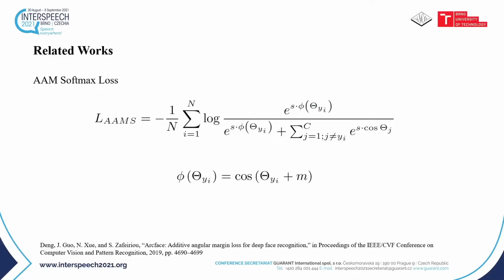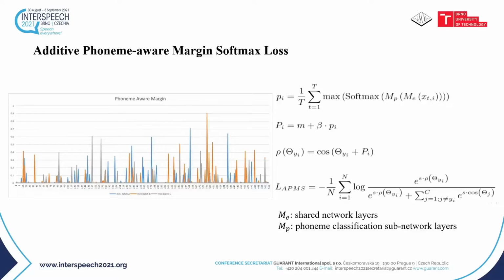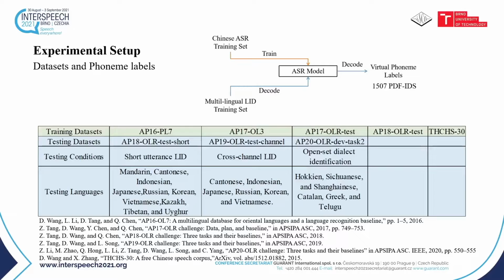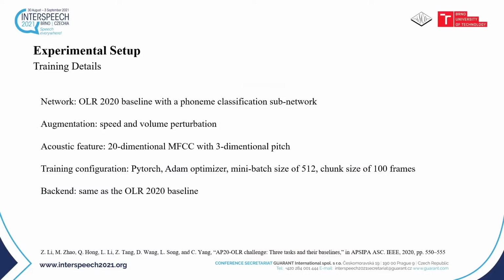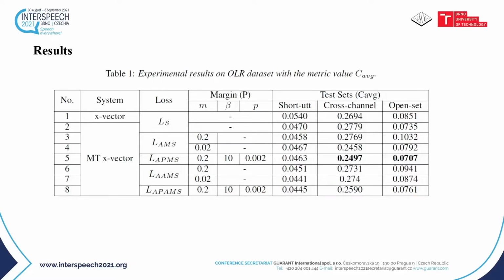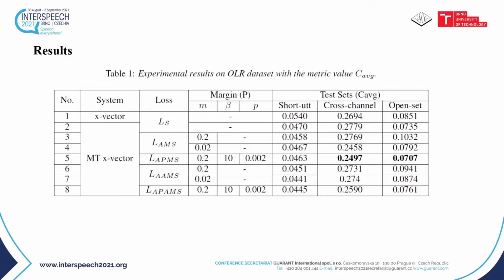Additive Phoneme-aware Margin Softmax Loss for Language Recognition - (Oral presentation)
Title: Additive Phoneme-aware Margin Softmax Loss for Language Recognition - (Oral presentation)

Authors: Zheng Li (Xiamen University, China), Yan Liu (Xiamen University, China), Lin Li (Xiamen University, China), Qingyang Hong (Xiamen University, China)

Category: Oriental Language Recognition

Abstract: This paper proposes an additive phoneme-aware margin softmax (APM-Softmax) loss to train the multi-task learning network with phonetic information for language recognition. In additive margin softmax (AM-Softmax) loss, the margin is set as a constant during the entire training for all training samples, and that is a suboptimal method since the recognition difficulty varies in training samples. In additive angular margin softmax (AAM-Softmax) loss, the additional angular margin is set as a constant as well. In this paper, we propose an APM-Softmax loss for language recognition with phoneitc multi-task learning, in which the additive phoneme-aware margin is automatically tuned for different training samples. More specifically, the margin of language recognition is adjusted according to the results of phoneme recognition. Experiments are reported on Oriental Language Recognition (OLR) datasets, and the proposed method improves AM-Softmax loss and AAM-Softmax loss in different language recognition testing conditions.

d03s11t06tlk